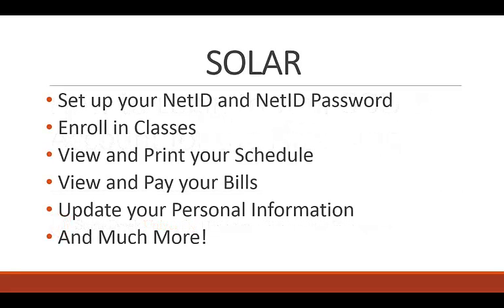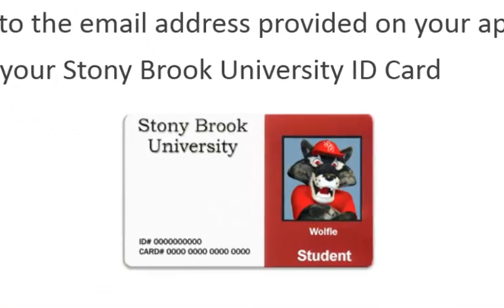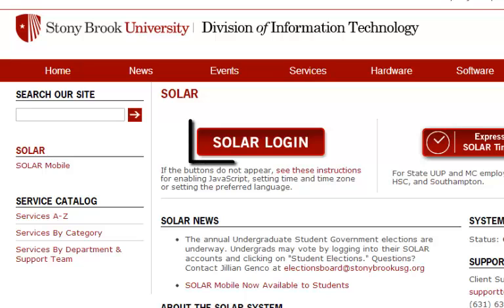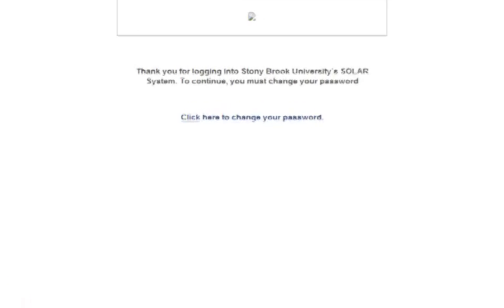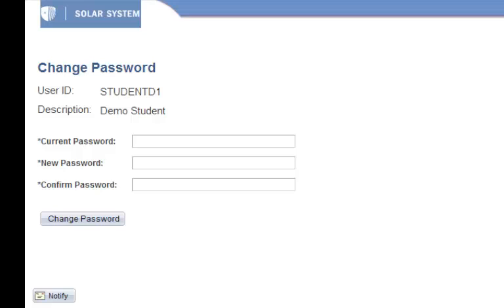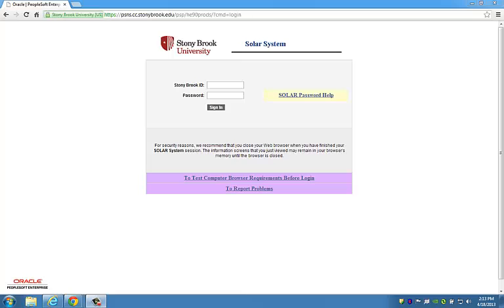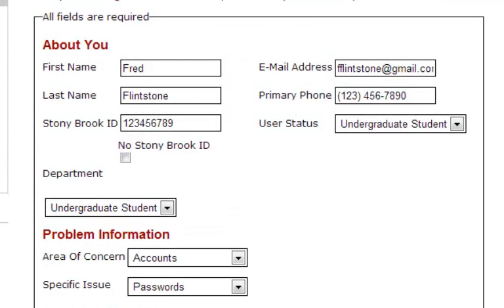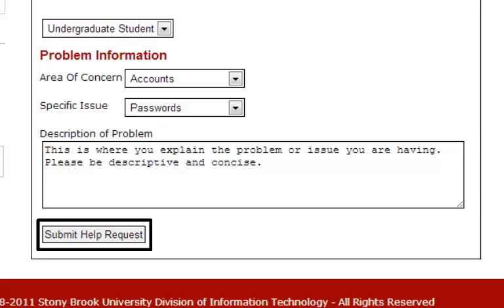How to Login to your SOLAR Account for the First Time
This video demonstrates how to set up your Stony Brook University SOLAR account for the first time.